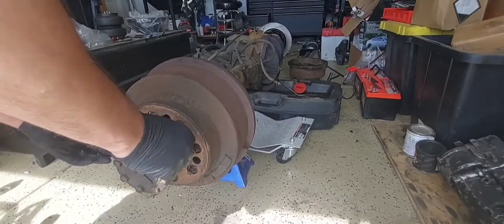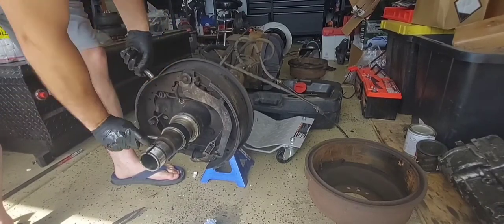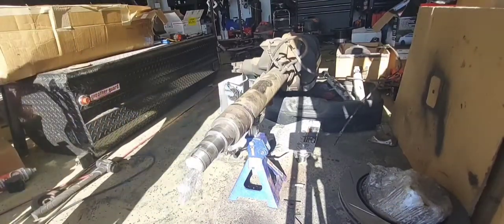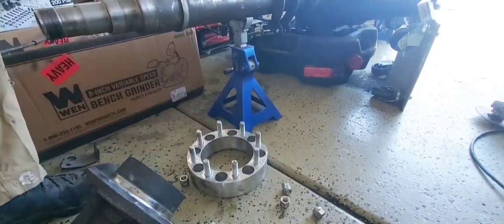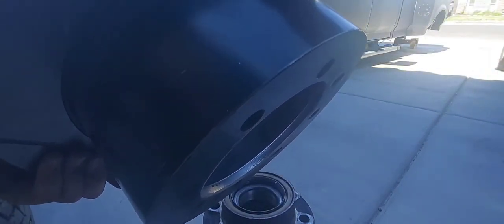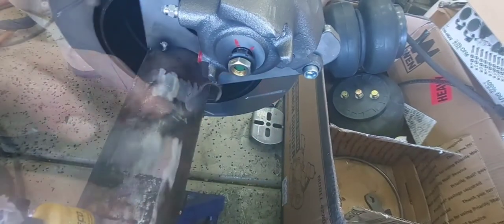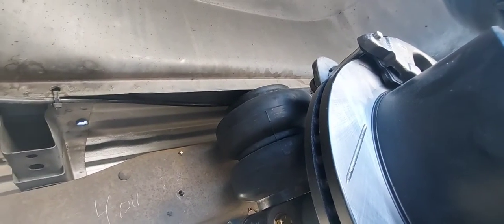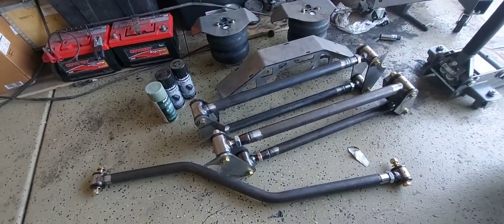project SilverFox. 10.25 DRW disc brake conversion. and 4link mochup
sterling 10.25 disc brake conversion and moch up parallel 4link!